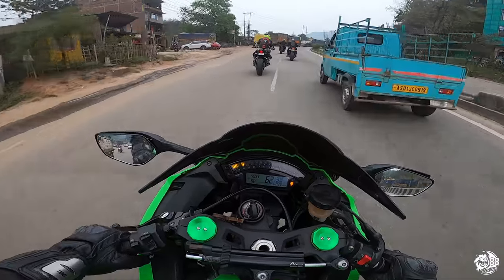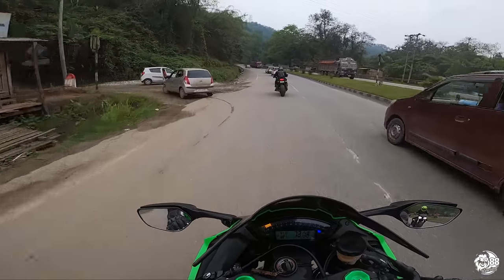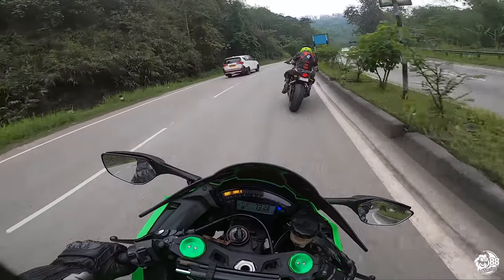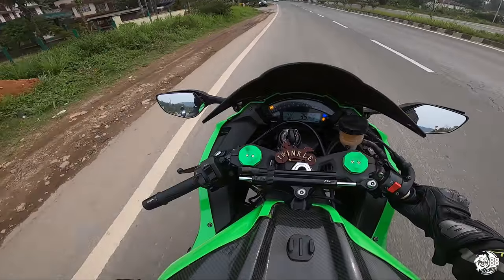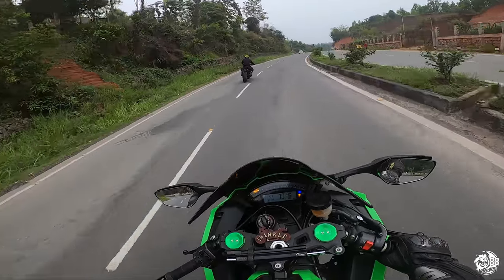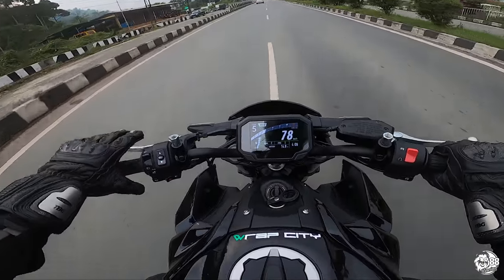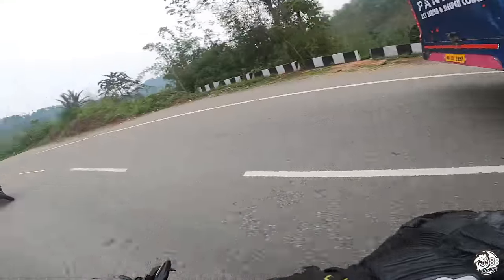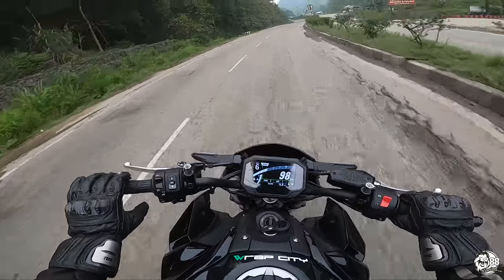My ZX10R CRASHED???😱😱😱